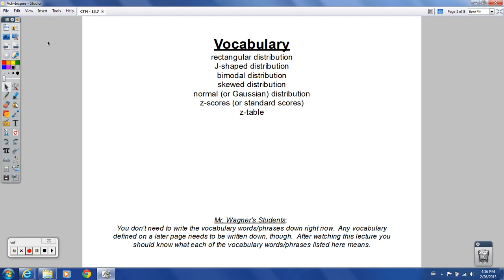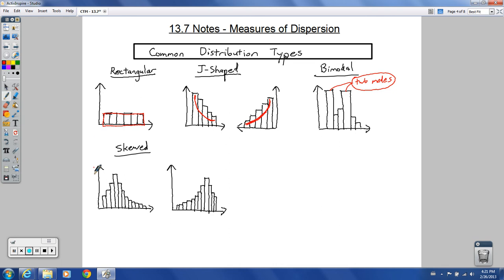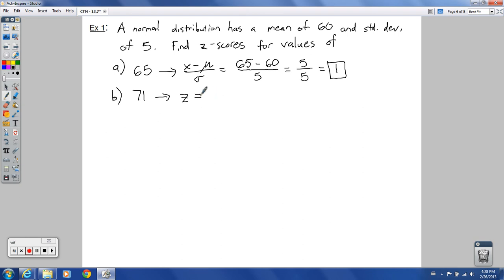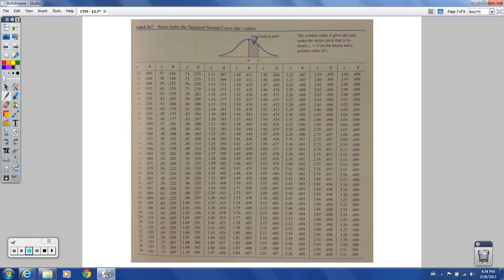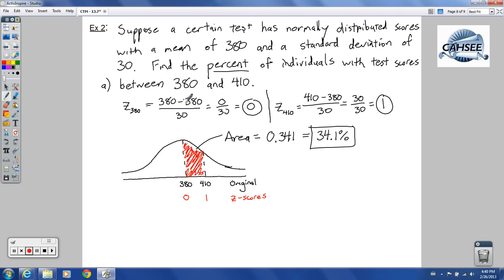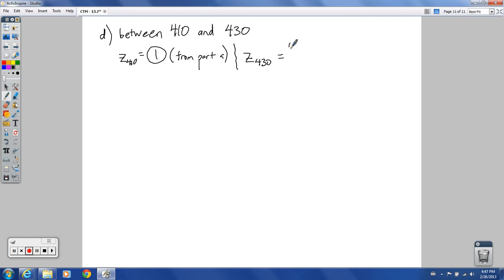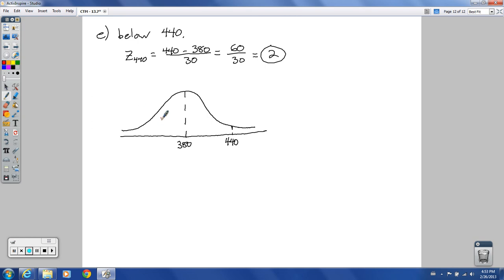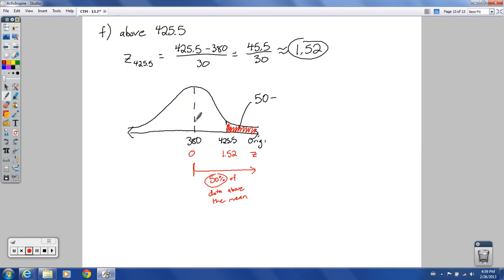CTM - 13.7 - The Normal Curve